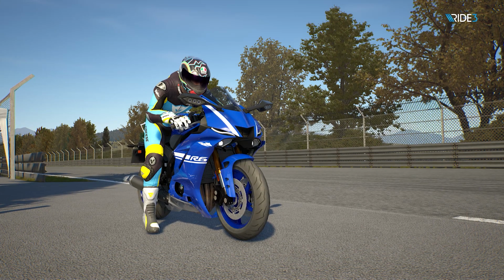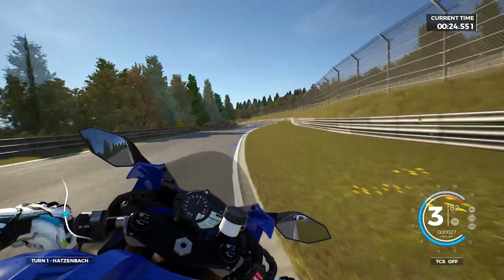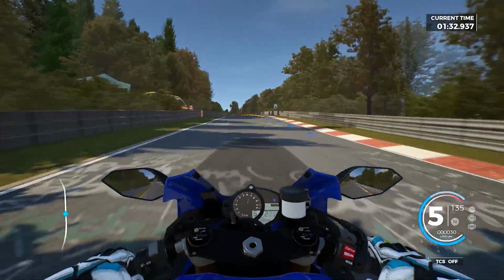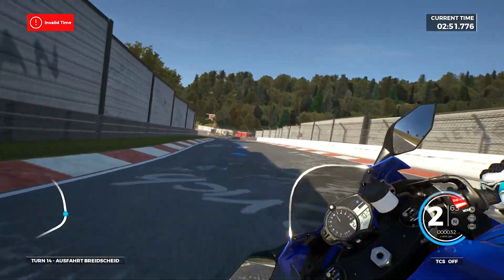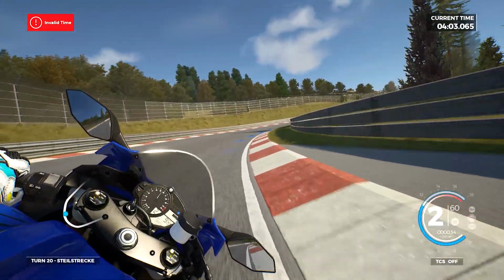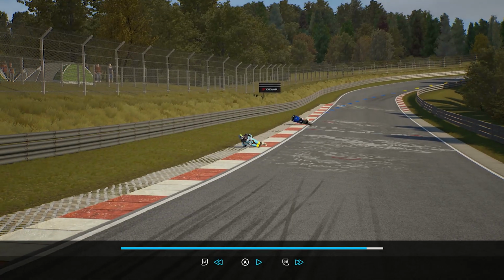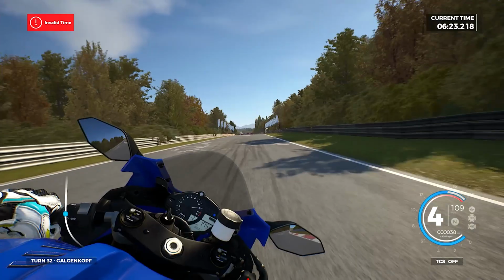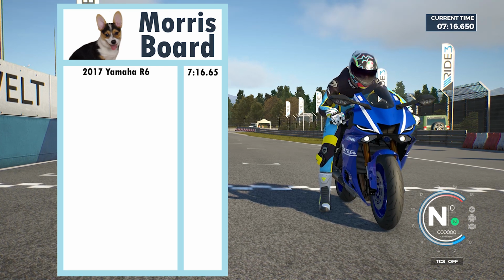How Fast Can A Yamaha R6 Lap The Nordschleife?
The Yamaha R6 is what many consider to be the STANDARD to the middleweight sport bike class. The Yamaha 600cc engine makes 118hp and sings beautifully!

We now have MERCH! You know you want Morris on a shirt, go take a look

I haven't felt this way playing a video game since I was quite young. RIDE 3 is difficult and challenging, humorous at times and just plain fun. Going from absolute newby to a pro will be a great challenge.

Also join me along the way as we play through the RIDE 3 career mode! Through all the twists of the wrist, highsides and lowsides, we are going to get the most out of RIDE 3 as we await the release of RIDE 4! Scheduled for October 8th!

This music was custom made for me by SoProKToTheK